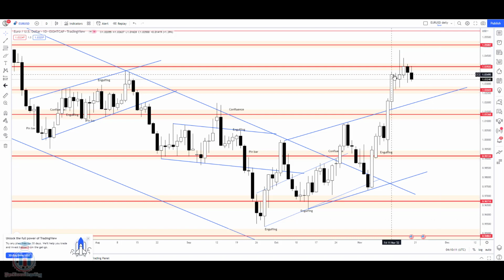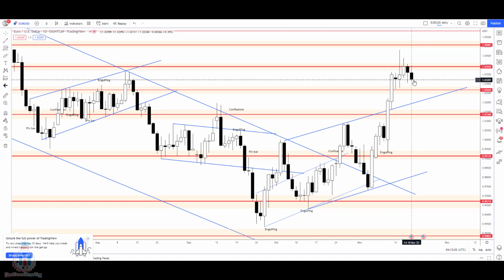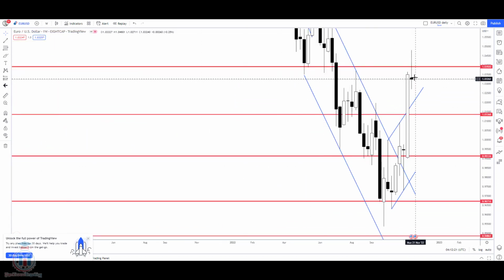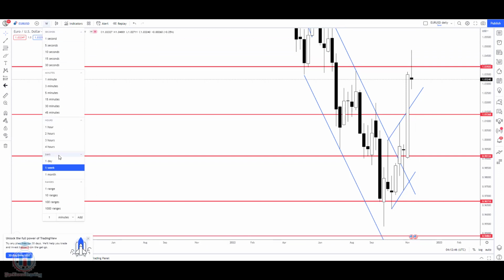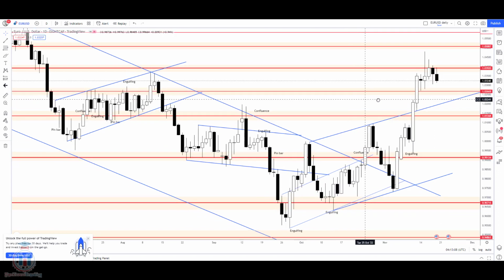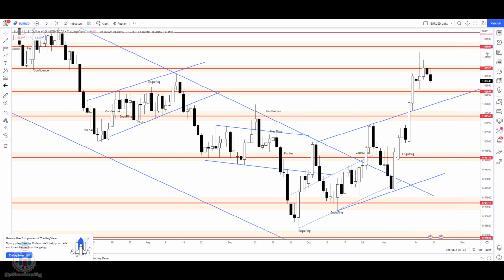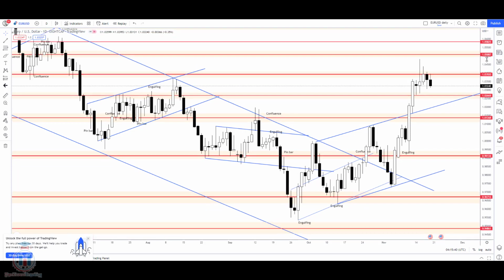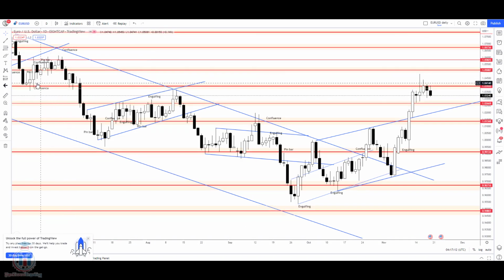EURUSD Analysis Today 19.11.2022 - Week Ahead Forecast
Would you like more detailed analysis, intraday analysis, on EUR/USD?

Key moments in the EURUSD week ahead forecast:
0:00 - Intro
0:14 - EURUSD analysis of this week
4:45 - EURUSD Week ahead forecast

Start trading as a beginner where you will see steps you need to take in order to start trading on the Forex market:

Online course for beginners where I am guiding you step by step and show you all what you need to know to understand how to start trading: